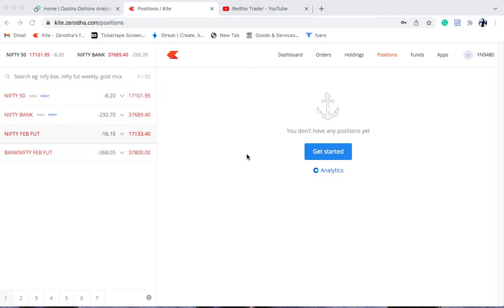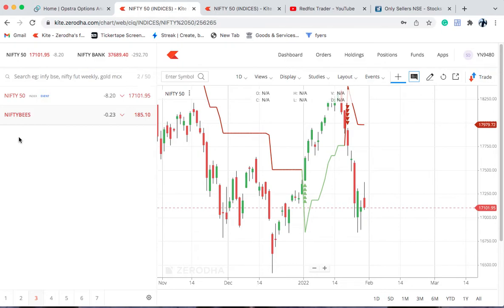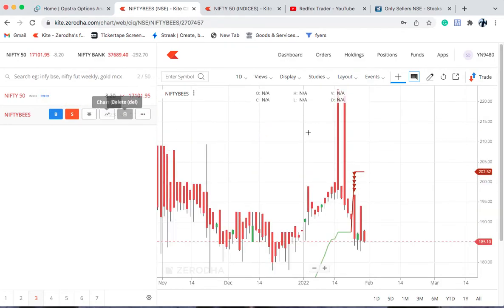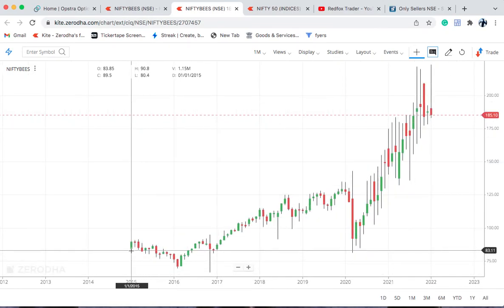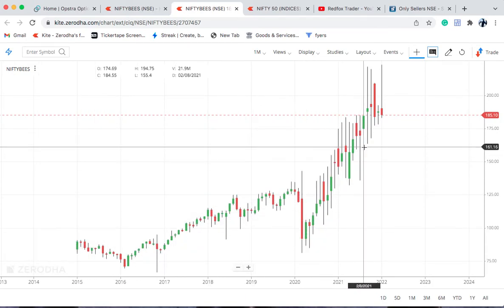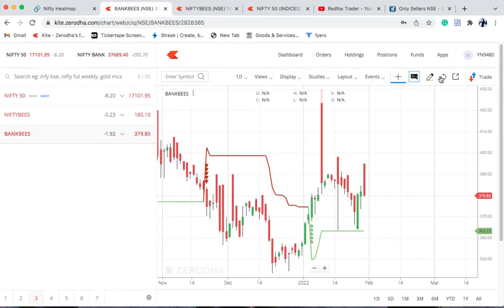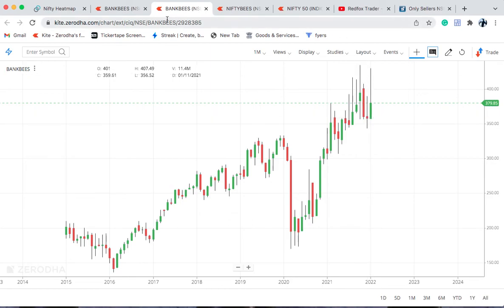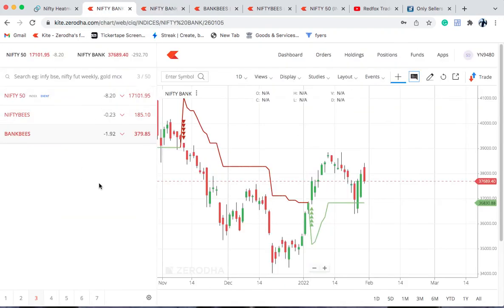How to Invest in Nifty 50 ? - English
Certified by NISM on Equity and Derivative